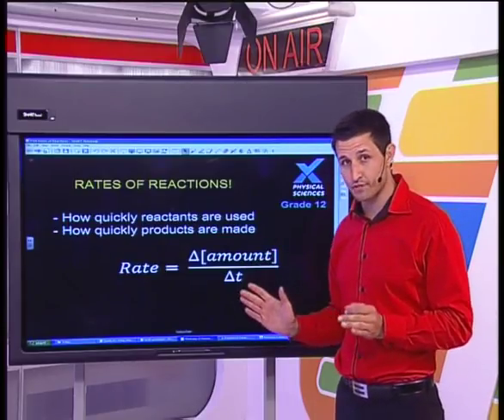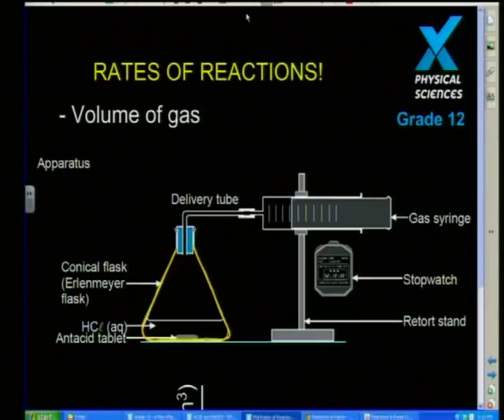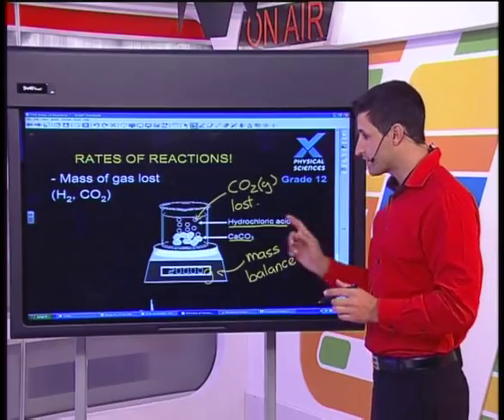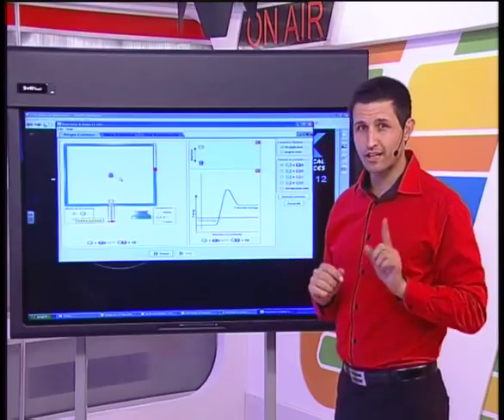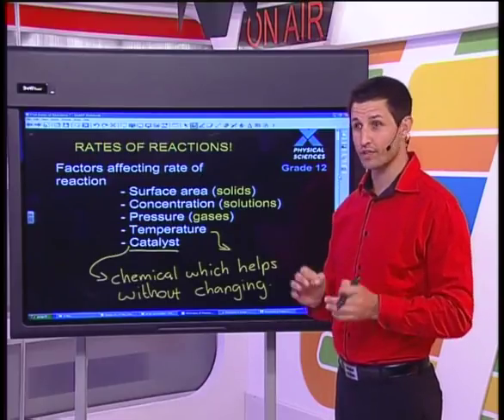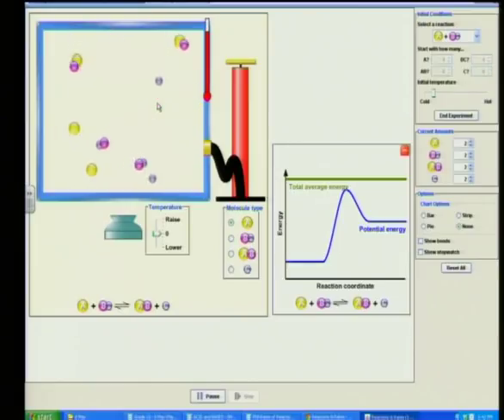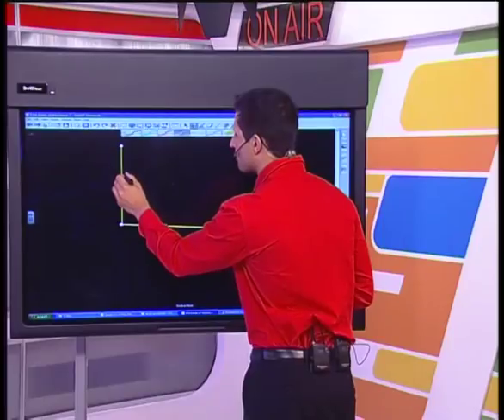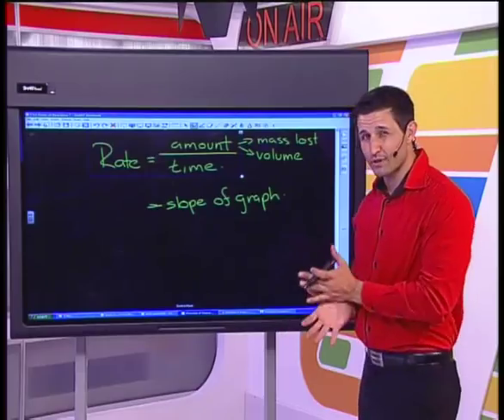Show 12: Rates of Reaction - Whole Show (English)